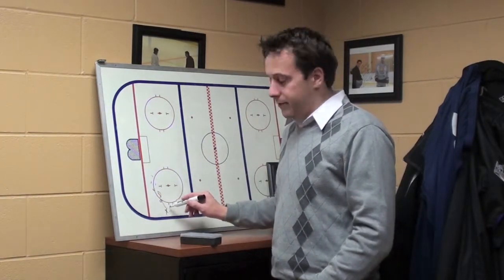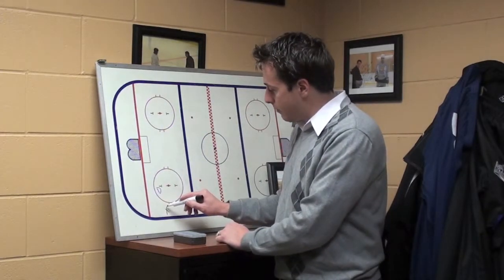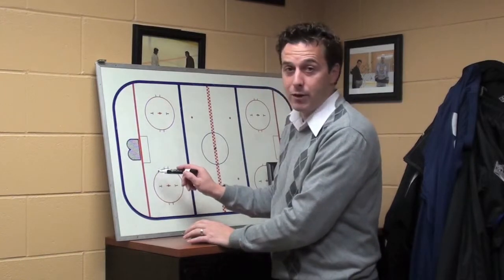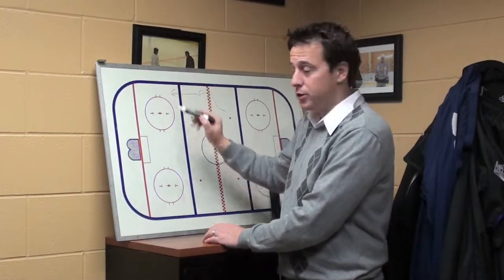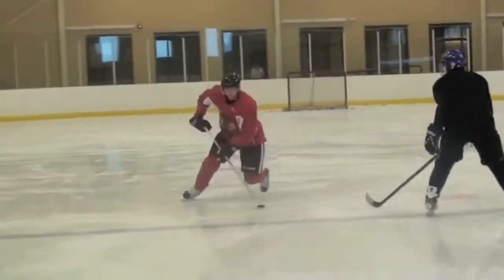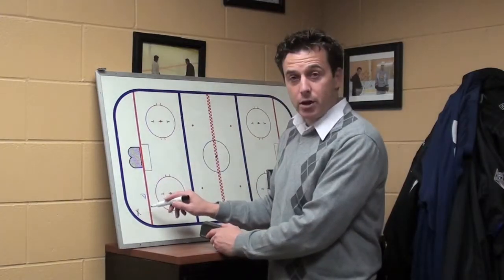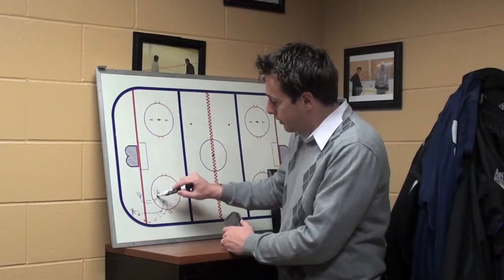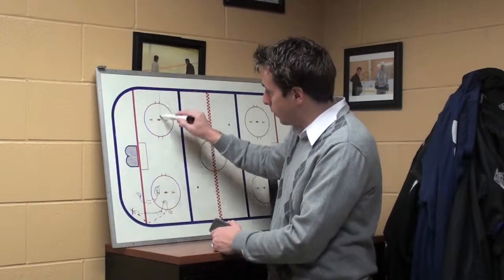Video Blog 8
Darryl Belfry outlines how to use space and deception to manipulate a defenceman into making poor decisions.  Understanding how to use misdirection, using the dots to create deception, and learning to turn the defenders skates are some of the topics outlined this week.